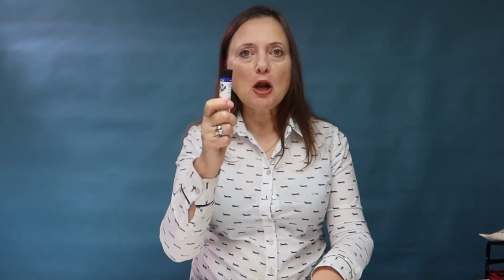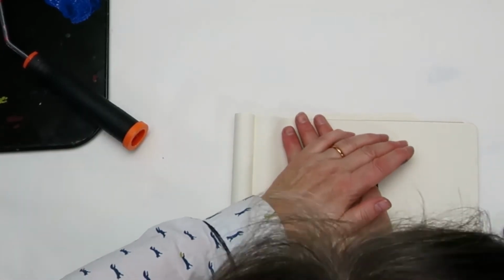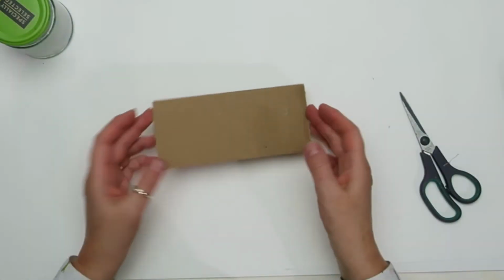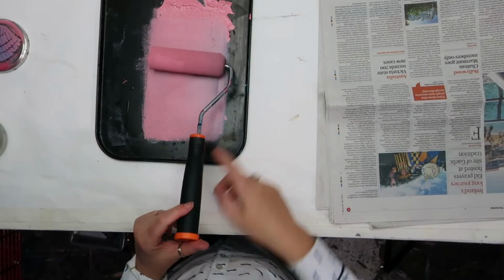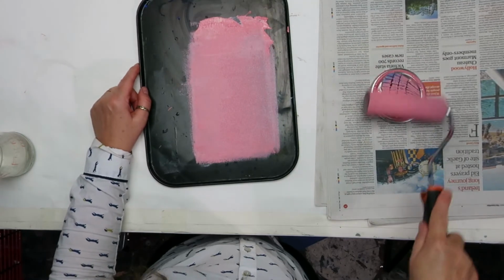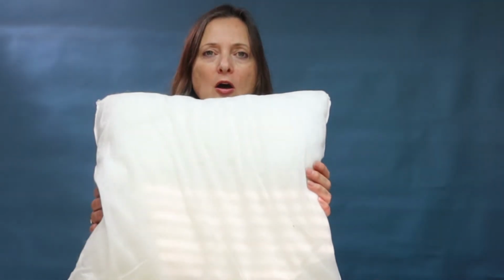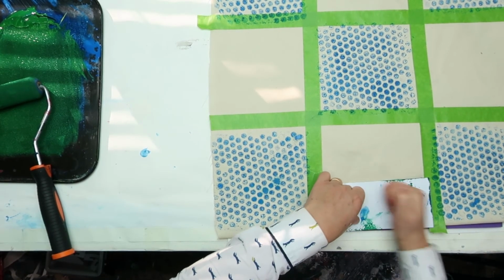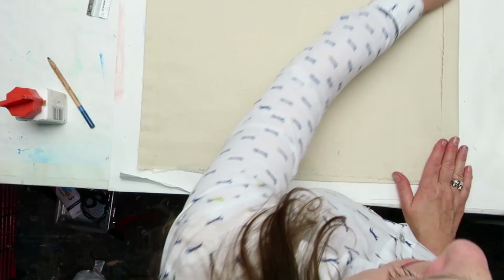Virtual Project: Block Printing - DIY Printmaking with Julia Swarbrick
Explore the art of printmaking at home with a range of DIY printmaking techniques that will get you started without a big budget. Some of the materials we will be using you will already have at home the rest you should be able to find easily in the local area. I will be showing you a range of techniques including how reproduce your drawings with the magic of cola lithography and how to make your own silk screen prints.  The techniques are really versatile and will include printing on paper, card and textile. We will be taking Morecambe’s West End as a source of inspiration for all the artwork;  from the local wildlife to the fetes and festivals people enjoy. Practice the step by step instructions and discover your inner artist. If you make lots of prints why not share them with your friends and neighbours or do a print exchange. It would be great to see the work people make in an exhibition. That might not be possible just at the moment but in the meanwhile we can put work in our windows to celebrate the neighbourhood and its creativity.

Watch the videos and have a go yourself.  I will give you all the instructions you need. Share the ideas with your friends and neighbours. My aspiration is that these tutorial will encourage you to start making artwork of your own and share your ideas with you friends and neighbours. The work we make can be shared online and maybe as the lockdown situation eases you will be inspired to put it in an exhibition. While we cant have an exhibition at the moment you might want to put your artwork in your window or organise print swaps with a friend or neighbour